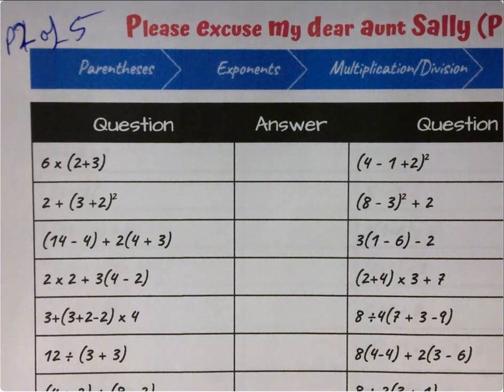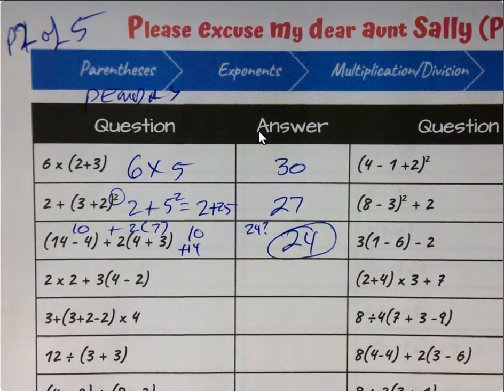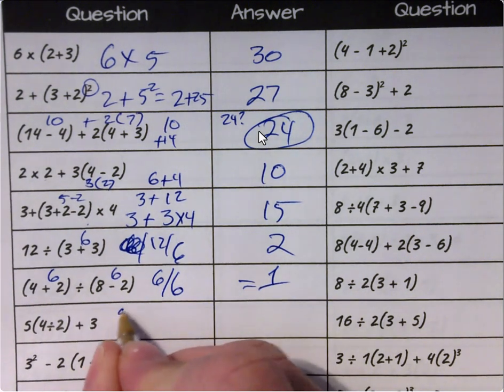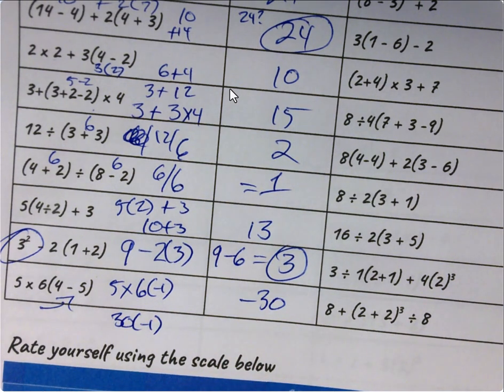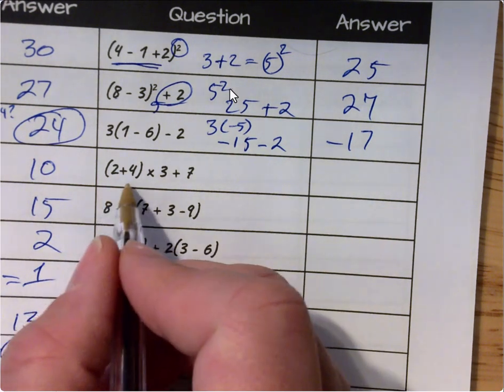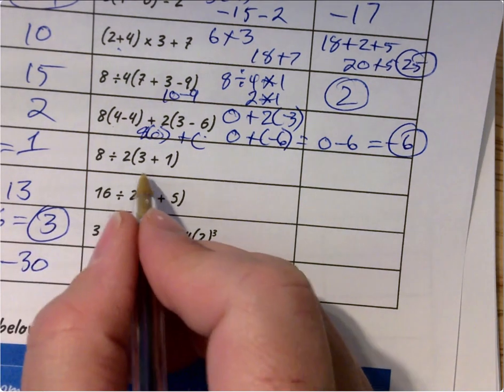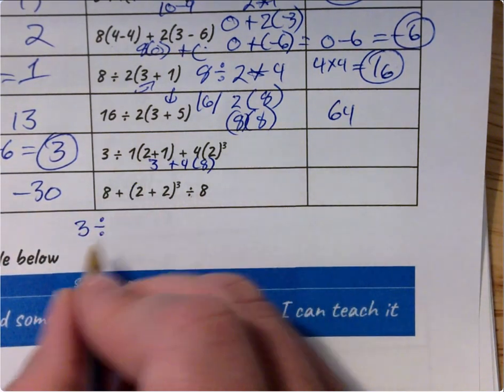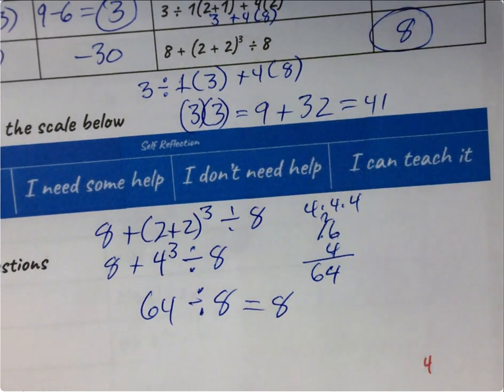Pemdas problems pg 4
PEMDAS problems from our online course